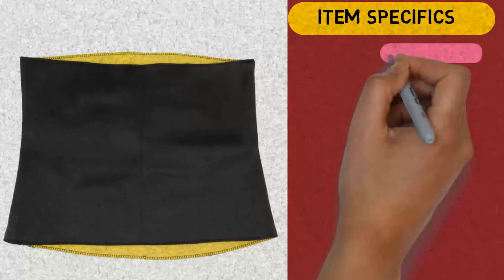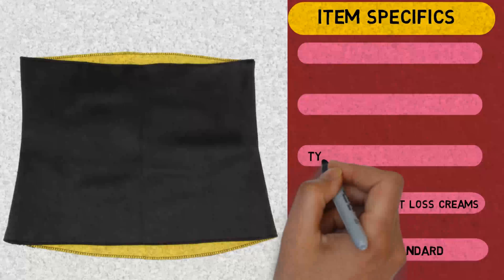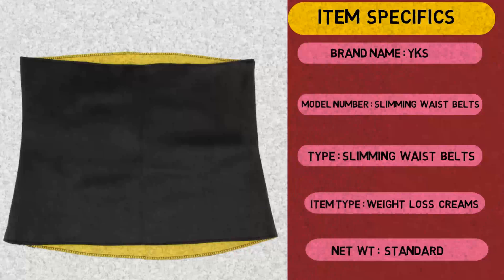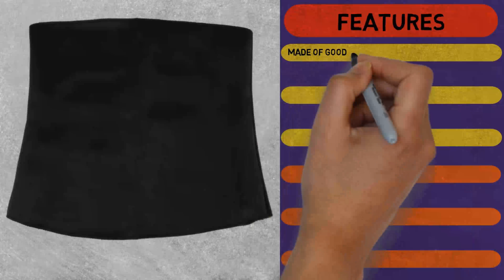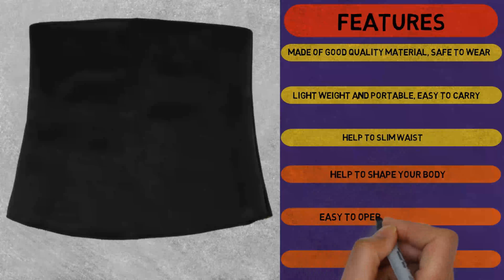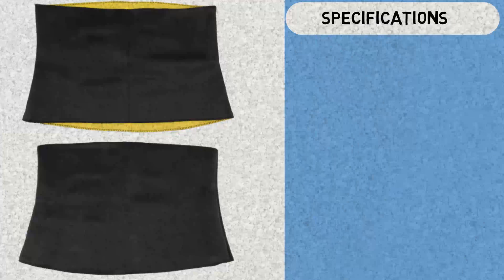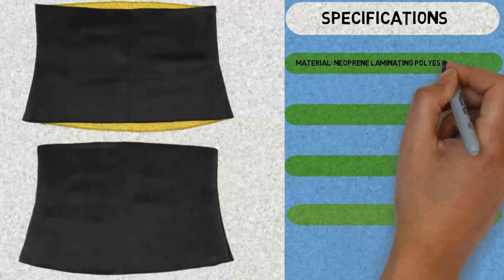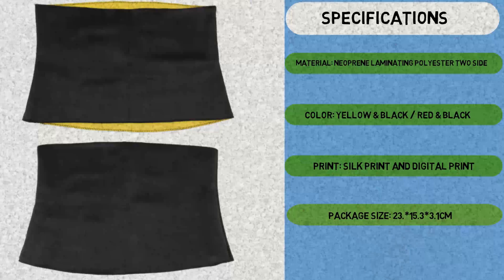Slim belts review l sweat belt reviews l belly fat belt reviews l belly slimmer belt reviews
Item specifics

    Brand Name: YKS
    Item Type: Weight Loss Creams
    Model Number: Slimming Waist Belts
    NET WT: Standard
    Type: Slimming Waist Belts

Features:
Made of good quality material, safe to wear.
Help to slim waist.
Help to shape your body.
Easy to operate and use.
Without any side effect.
Light weight and portable, easy to carry.
Specifications:
Material: Neoprene laminating polyester two side
Color: yellow & black/ red & black
Print: Silk print and digital print
Package Size: 23.*15.3*3.1cm
# Slim belts  review # belly fat belt reviews # belly slimmer belt reviews # buy slim belts # cheap slimming belts # sweat belt  reviews # tummy slimmer # Slim belts  reviews
slimming belt reviews